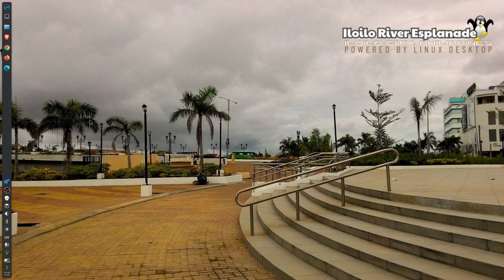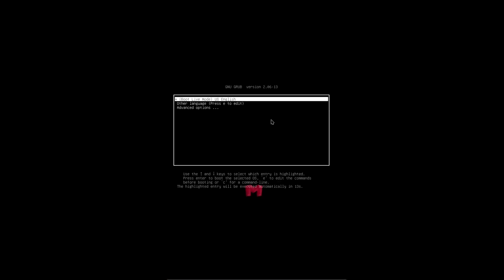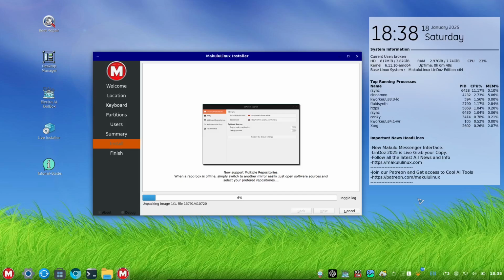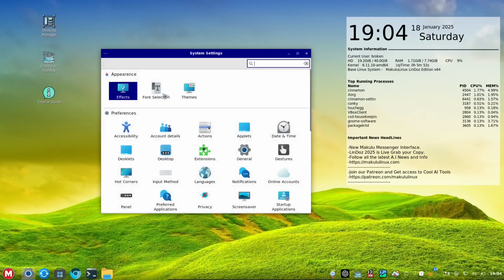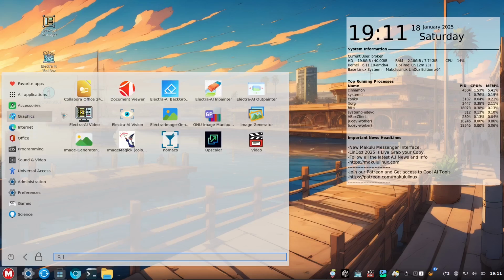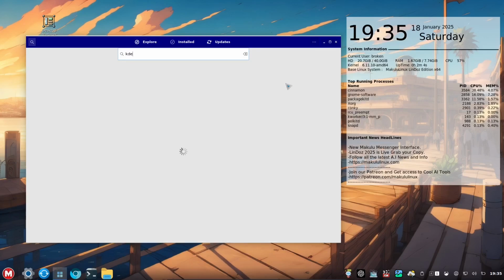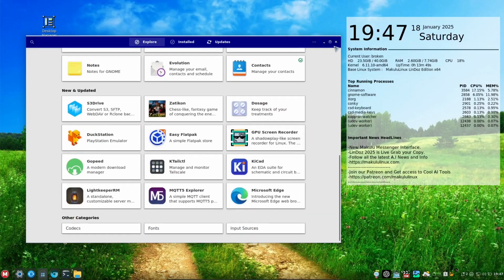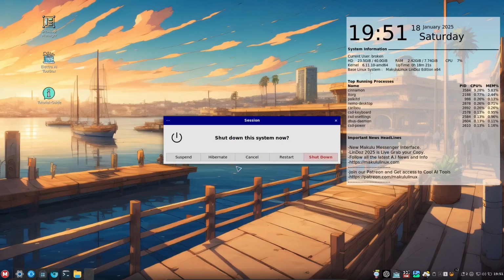OS - Makulu Linux 24 12 22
Makulu Linux 24.12.22 is the latest release of the Makulu organization. This main goal is to provide simple buy advance Linux operating system. This includes the artificial intelligence apps to help you navigate from research and day to day needs. It has different customized layout and designs to choice from. It is a world of possibilities.

---Gadgets---
1. Camera
2. Microphone
3. Tripod / Stand
      3-Axis Handheld Gimbal Model H4
4. Laptop